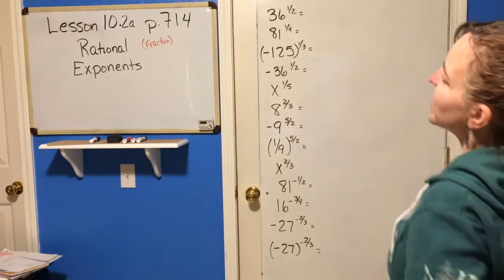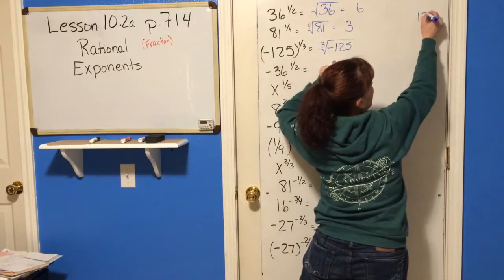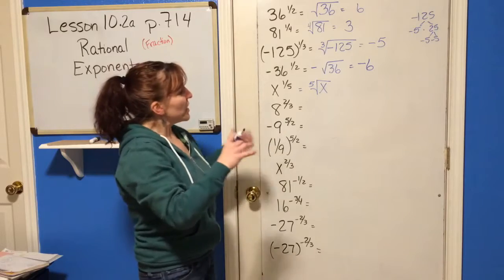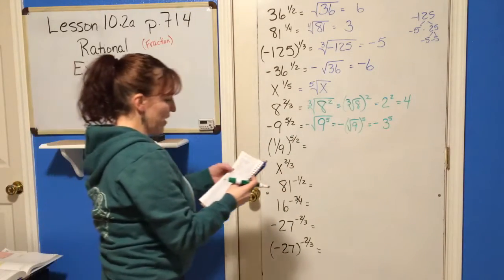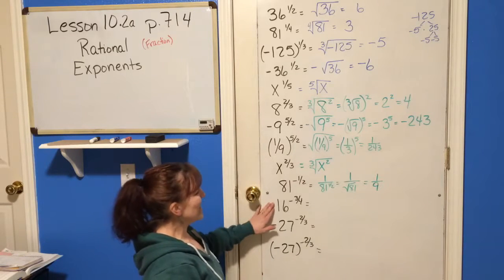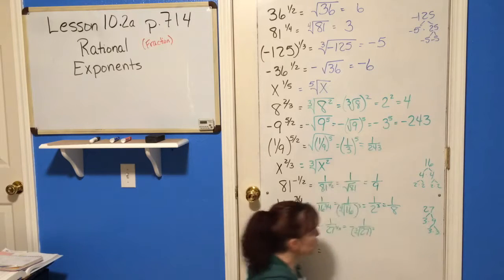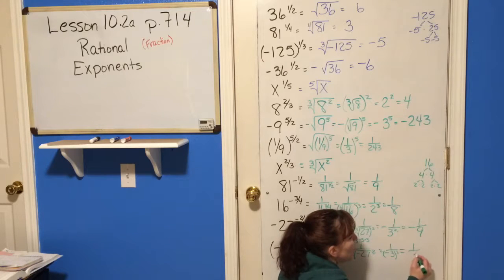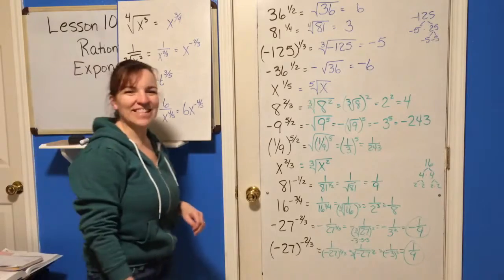IntAlg 10.2a - Rational Exponents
#8-16, 24-32 even, 42-52 even